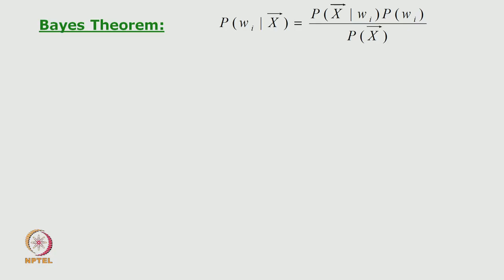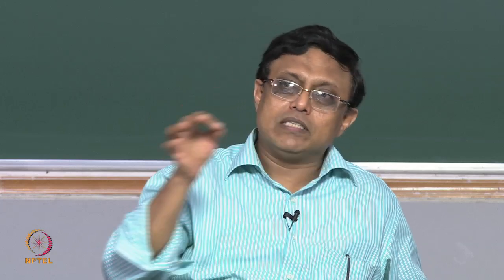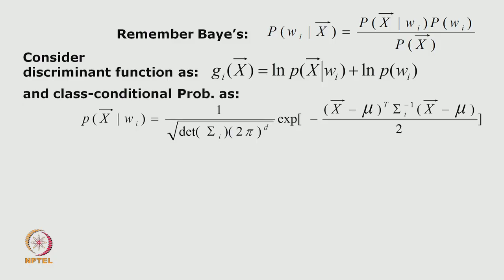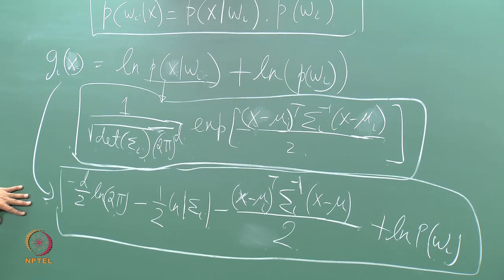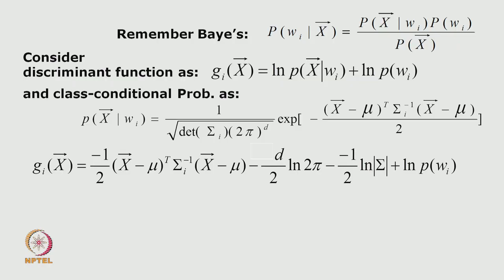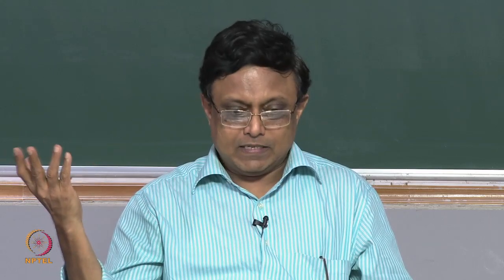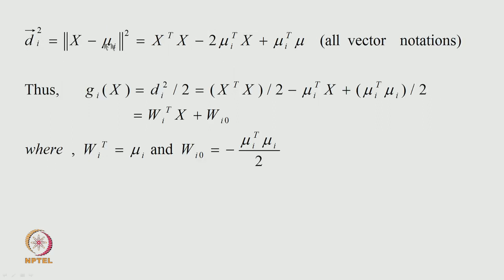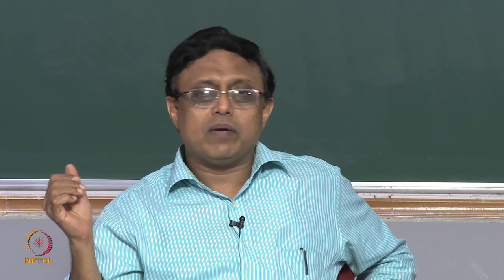Mod-02 Lec-16 Bayes Theorem